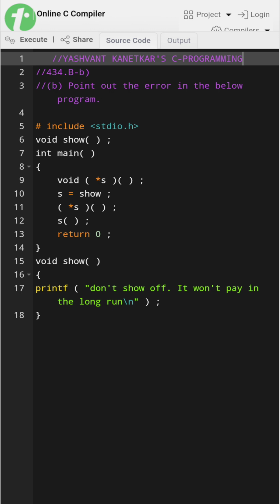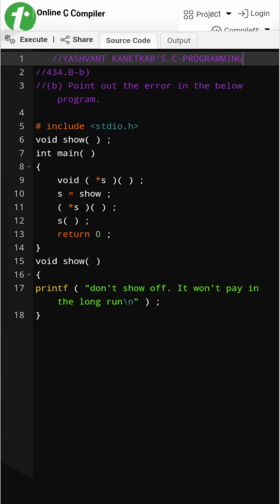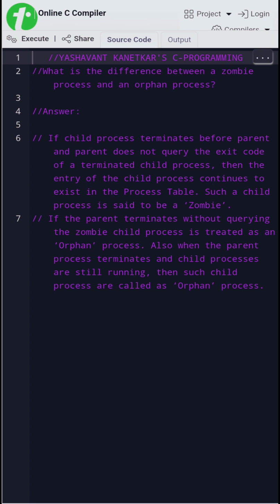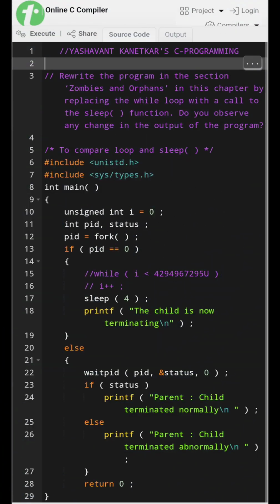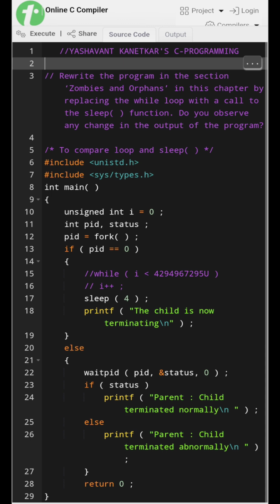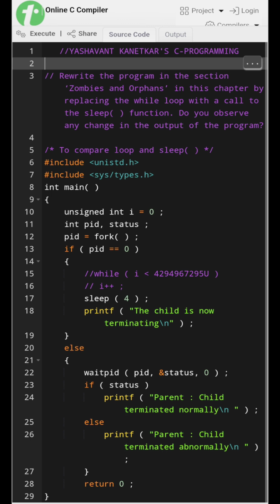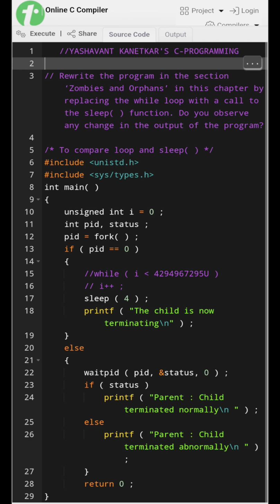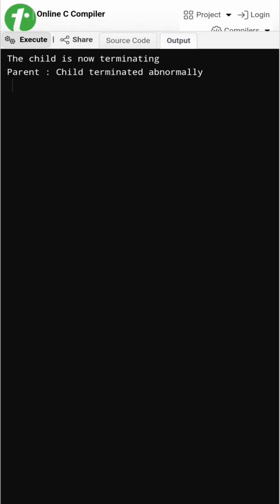Yashavant Kanetkar's C-Programming (6)